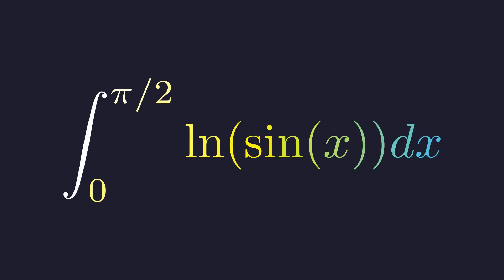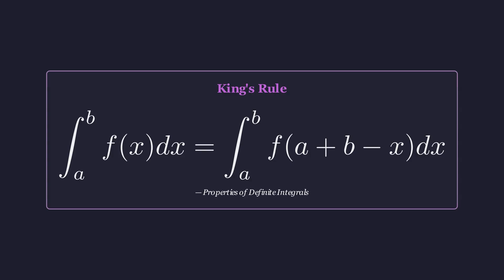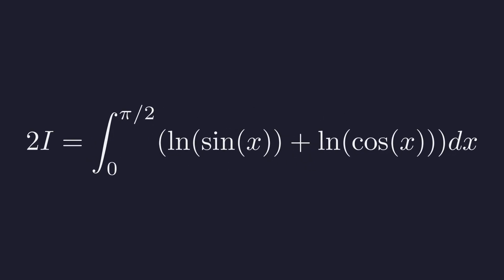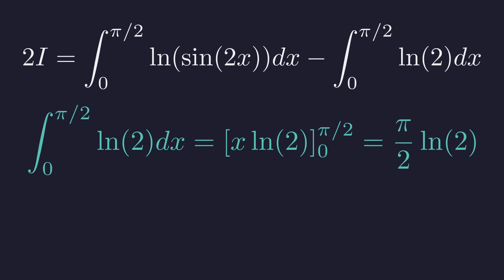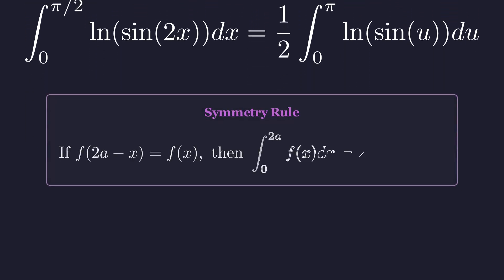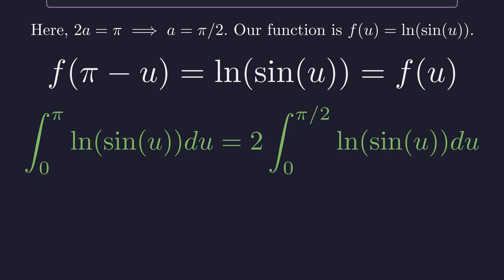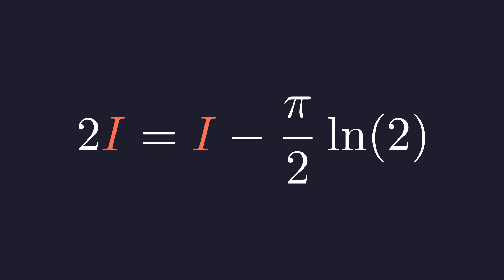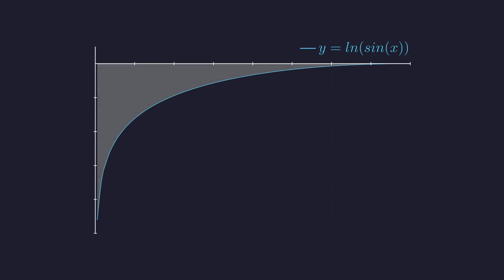The King's Rule Unlocking a Famous Calculus Problem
Struggling with the integral of ln(sin(x))? You're not alone! This is a classic improper integral that stumps many calculus students because standard methods like integration by parts don't work.
In this video, we provide a full, step-by-step solution to this famous problem. We'll show you how to use one of the most elegant tricks in calculus, the "King's Rule" (∫f(x)dx = ∫f(a+b-x)dx), to transform the problem. Watch as we use properties of logarithms and trigonometric identities to simplify the integral into something beautiful and surprisingly simple.
You will learn:
Why standard integration methods fail for this problem.
How to apply the King's Rule to definite integrals.
How to use trigonometric and logarithm properties to combine integrals.
A clever u-substitution and symmetry argument to solve the final piece of the puzzle.
Why the final answer is the elegant and surprising result, -(π/2)ln(2).
This tutorial is perfect for calculus students (Calculus 2, AP Calculus BC), math enthusiasts, and anyone who loves a clever problem-solving strategy. By the end, you'll not only know the answer but understand the beautiful symmetry that makes it possible.

Timestamps:
00:00 - The "Impossible" Problem
00:29 - The King's Rule of Integration Explained
01:23 - Combining the Two Forms of the Integral
02:44 - Solving the Transformed Integral with Substitution & Symmetry
04:37 - Assembling the Final Solution
05:05 - Visualizing the Negative Area
05:54 - Conclusion